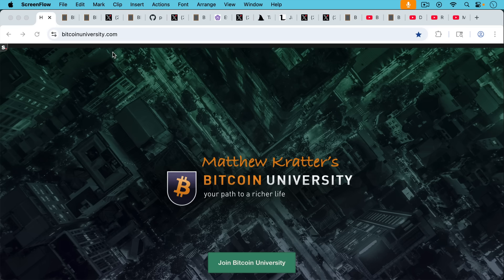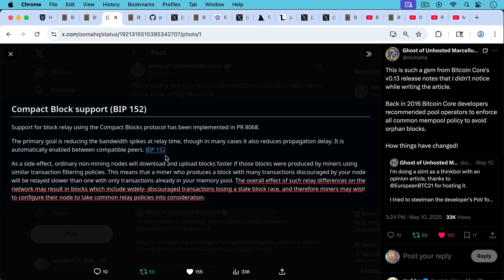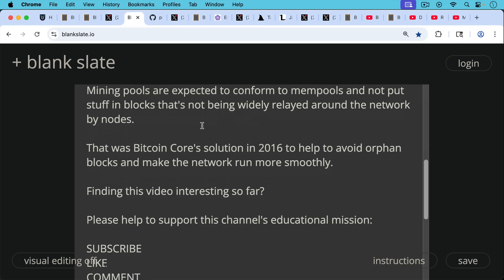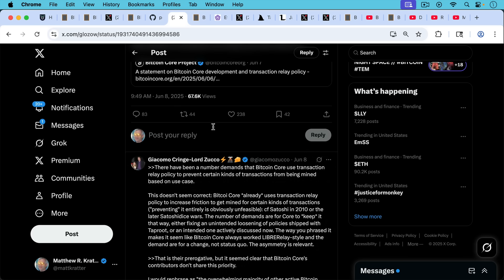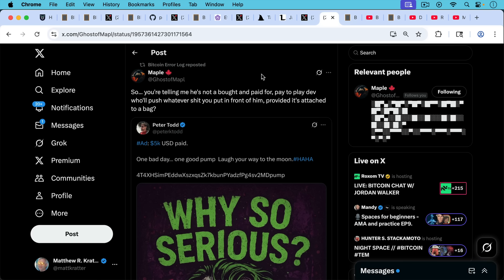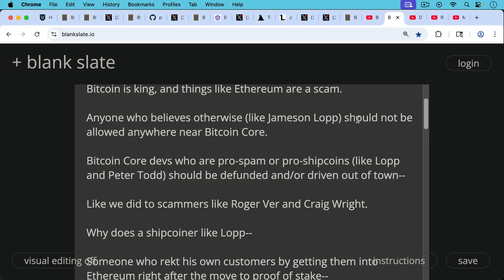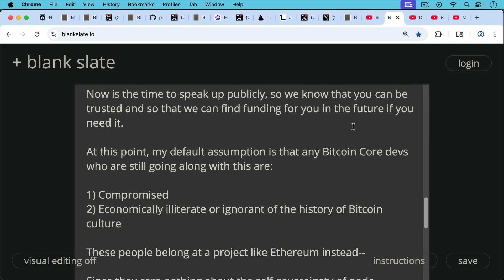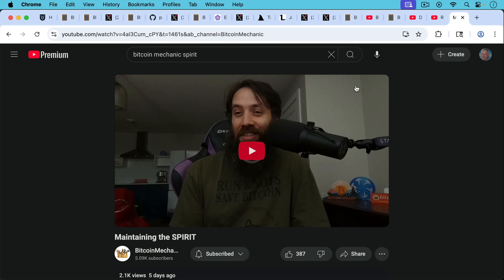Is Bitcoin Core Compromised?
In this video, I discuss how Bitcoin Core 2025 is so different from Bitcoin Core 2016 in their approach to any disconnects between non-mining node mempools and what mining pools end up putting in blocks.

I suggest that this change in approach might explained by devs' ignorance of the history of Bitcoin culture, or even possibly outright corruption.

I believe that we shouldn't have anyone working on Bitcoin Core that supports shipcoins or spam.

"Back in 2016 Bitcoin Core developers recommended pool operators to enforce all common mempool policy to avoid orphan blocks":